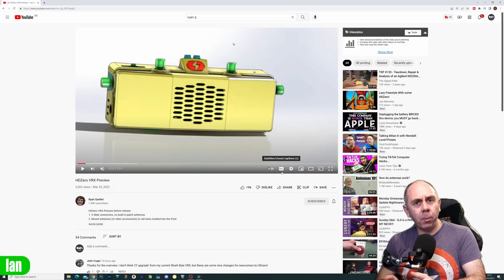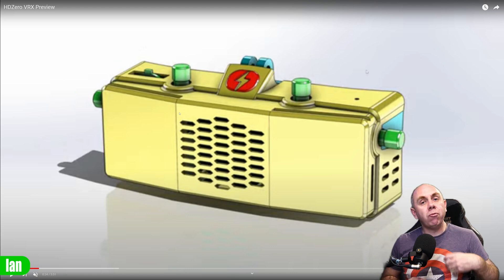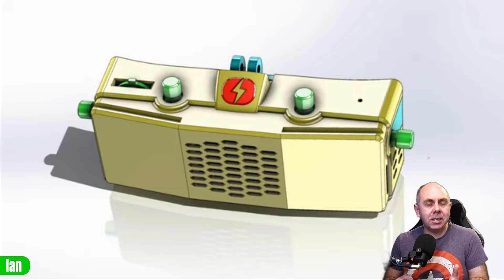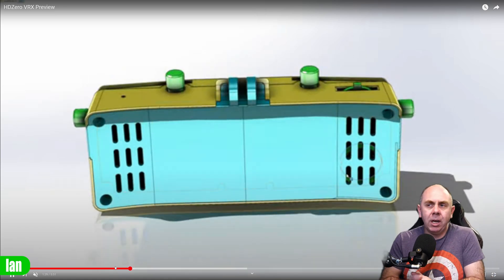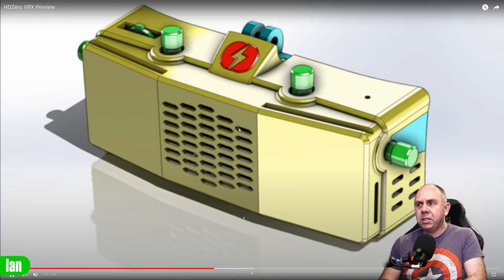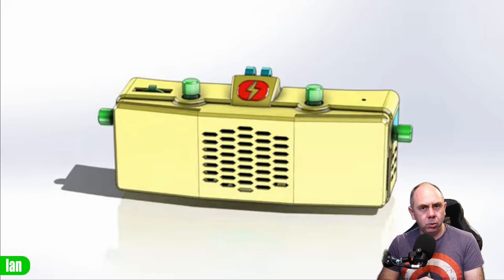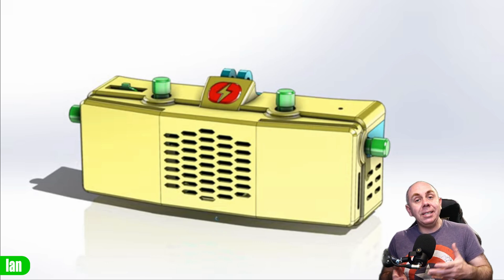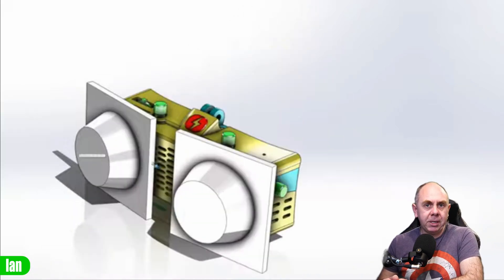HDZero New VRX FPV Module - Renderings & Info Shared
New HDZERO VRX FPV module Info shared by Ryan Quellet discussed
. New HDZero or Fat Shark SharkByte Digital FPV Module.